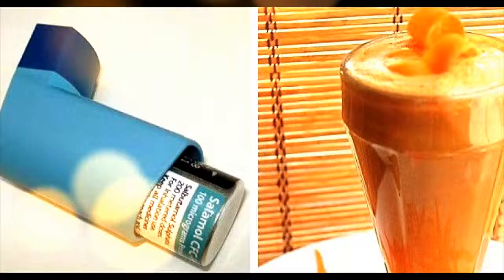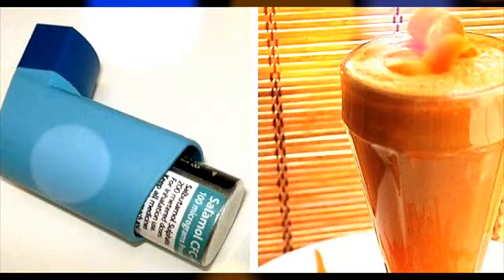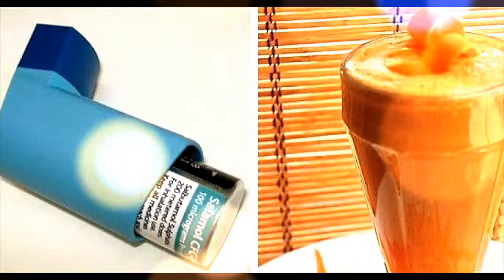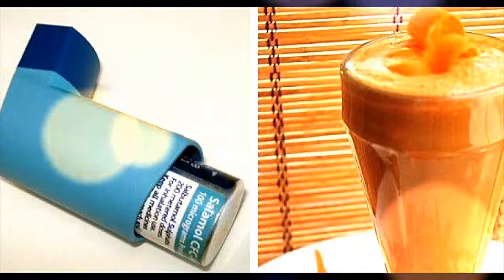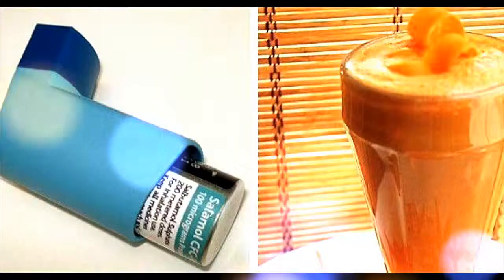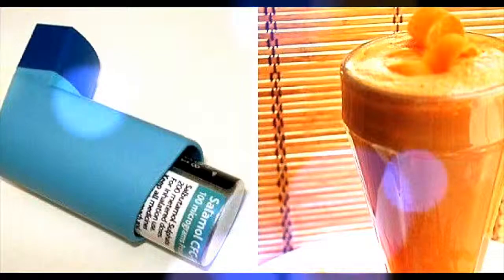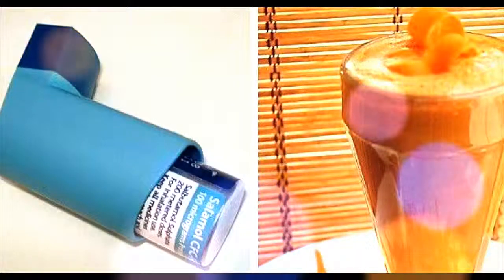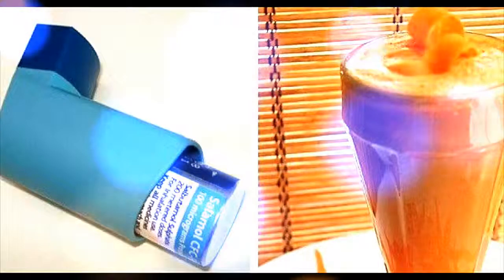You Need To Try This Recipe To Naturally Treat Asthma